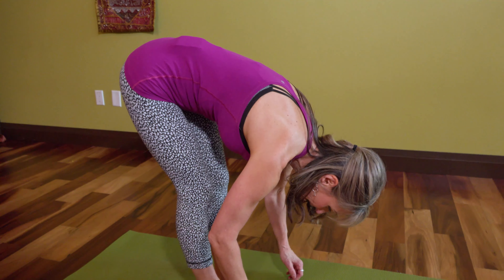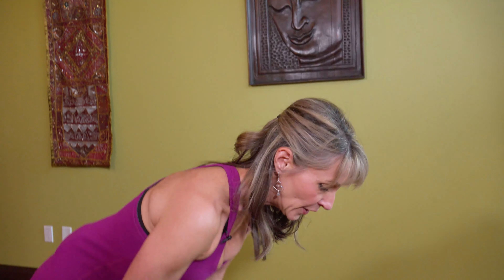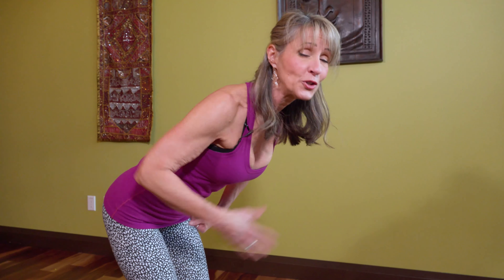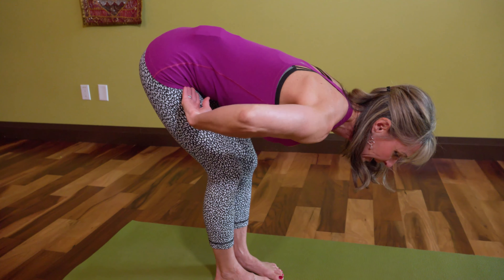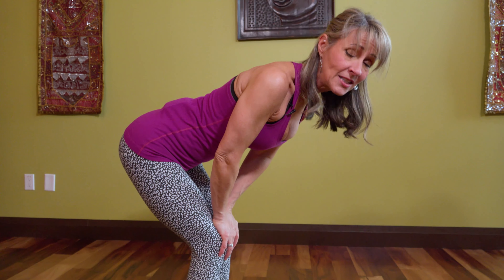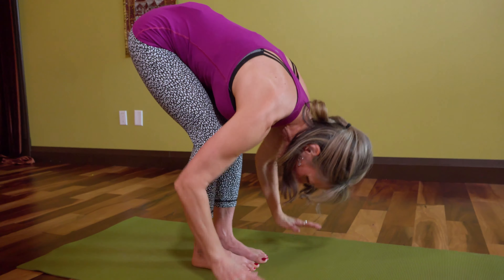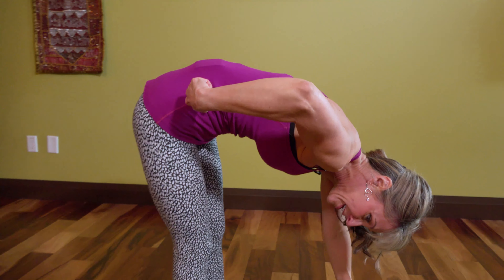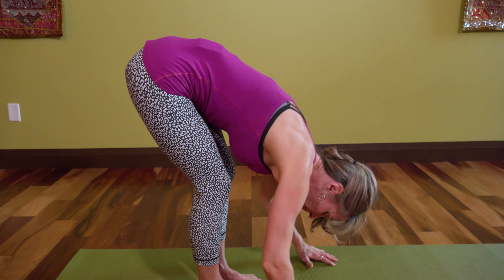Flex at Your Hips in Forward Fold | Sun Salutation Alignment #04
Hey Youtube! Denise here, nice to meet you! It's currently July of 2019.

For the past 1.5 years, I've been making instructional videos for Yoga teachers (primarily on Facebook and Instagram) that focus on the fascial lines, anatomy, alignment, and student progress and safety.

I'm currently in the process of uploading 150+ videos to this channel, which will be uploaded over the next month or so.

A little bit about me:

I've spent my life learning everything I can about the Human body and movement - especially how to improve it! I started out with group fitness classes in the 80s, moved into personal training in the 90s, became a massage therapist in 2006, and ultimately became a Teacher and Director of a massage therapy college.

During that time I also studied Akhanda Yoga under Yogrishi Vishvaketu, and attained my ERYT 500. I taught Anatomy and techniques for his 200 & 300 hour trainings for the past 9 years.

My hope is to give Yoga teachers simple frameworks, concepts, and tools that they can immediately use in their classes to help their students make fast progress and learn to use their bodies confidently and safely!

As of July 2019, I'm working on transforming my "Movement Template" 3 day intensive into an online course. It's a massive undertaking, but the goal is to give teachers simple frameworks and systems that cover the most important things they need to know about safety, alignment, and anatomy. I bring together tested training principles, yogic technologies and years of researching and teaching about tissues and adaptation.

My system of activating fascial support lines to create stability and strength within yoga postures means no more needing to memorize dozens of cues for each posture!

FACEBOOK POST:

Us westerners need to look for opportunities to bend our hips!

Why?

Because we are so smart we have almost eliminated the need to squat at all, with our chairs, cars, toilets, etc.

Your ability to fully move your hips really affects your quality of life as you age!

Here's how to approach it! XO